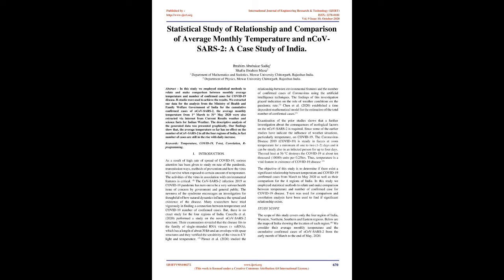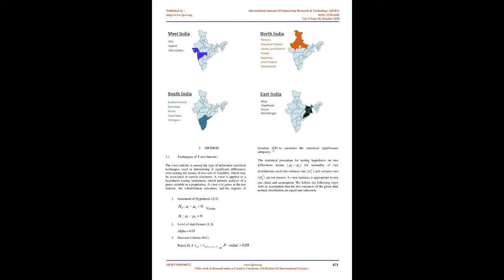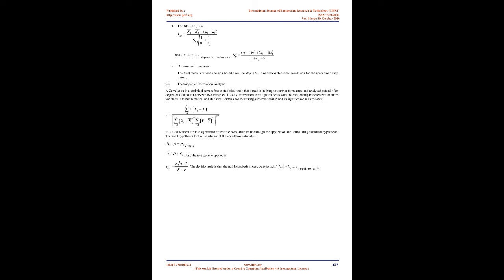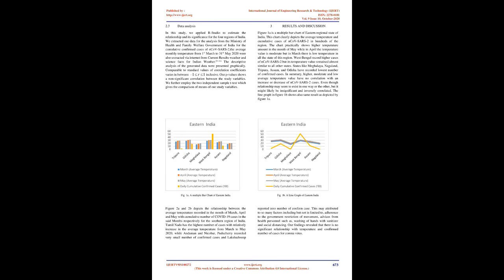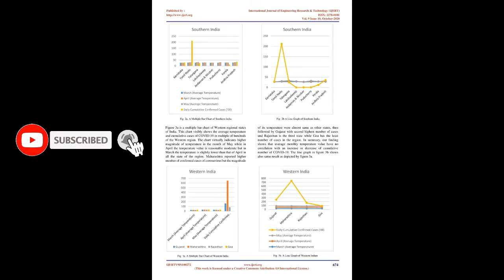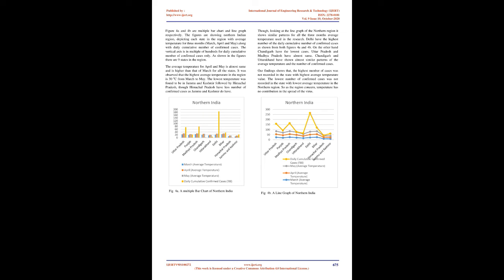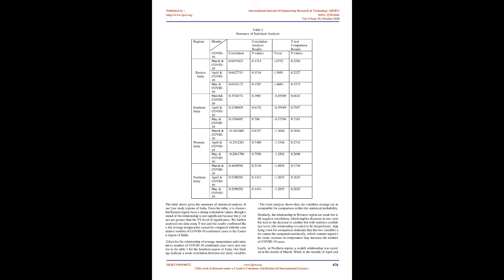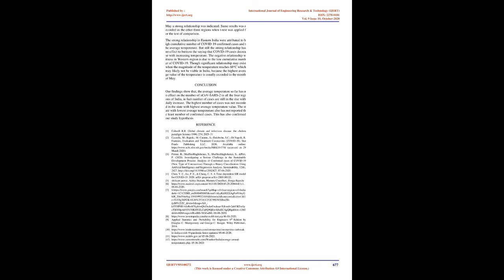Statistical Study of Relationship and Comparison of Average Monthly Temperature and nCoV-SARS-2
👇Download Article👇
IJERTV9IS100272
Statistical Study of Relationship and Comparison of Average Monthly Temperature and nCoV-SARS-2: A Case Study of India.
Ibrahim Abubakar Sadiq , Shafiu Ibrahim Musa

In this study we employed statistical methods to relate and make comparison between monthly average temperature and number of confirmed cases for COVID-19 disease. R-studio were used to achieve the results. We extracted our data for the analysis from the Ministry of Health and Family Welfare Government of India for the cumulative confirmed cases of nCoV-SARS-2, the average monthly temperature from 1st March to 31st May 2020 were also extracted via internet from Current Results weather and science facts for Indian Weather. The descriptive analysis of the generated data was presented graphically. Our findings show that, the average temperature so far has no effect on the number of nCoV-SARS-2 in all the four regions of India, in fact number of cases are still in the rise with daily increase.